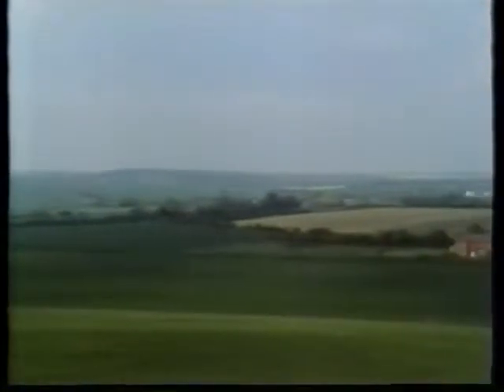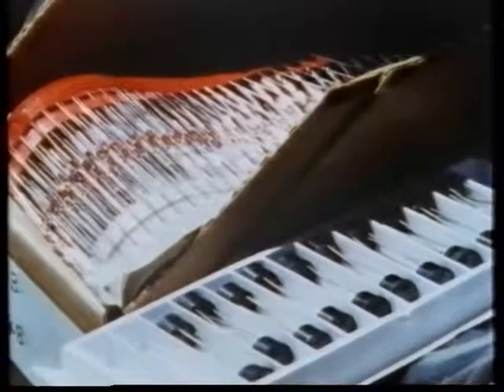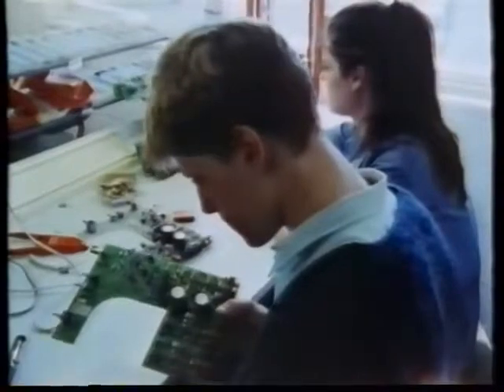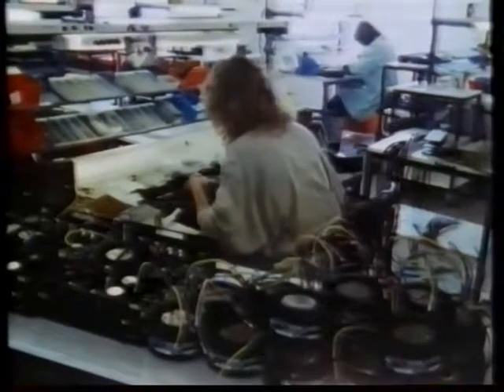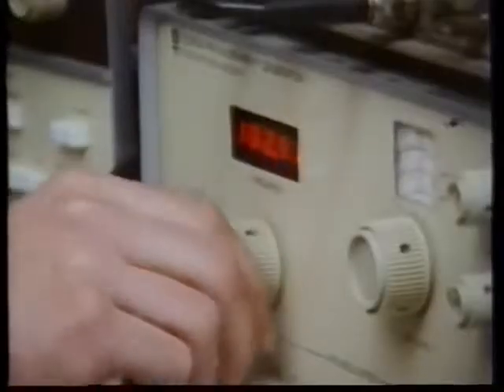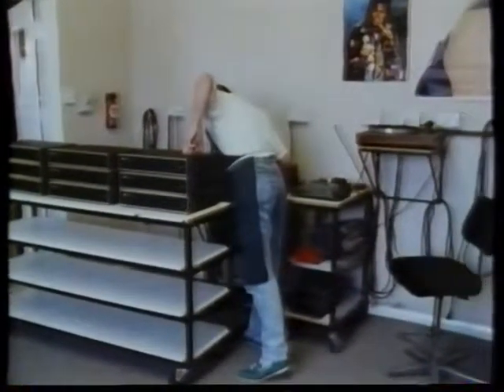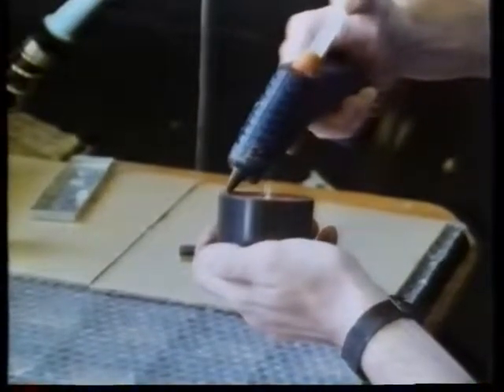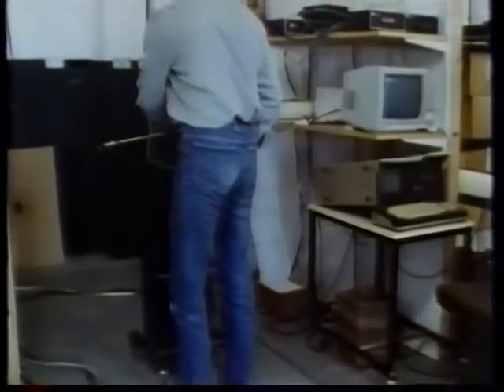Esotérico | Naim Audio - Documentário Vintage 1989